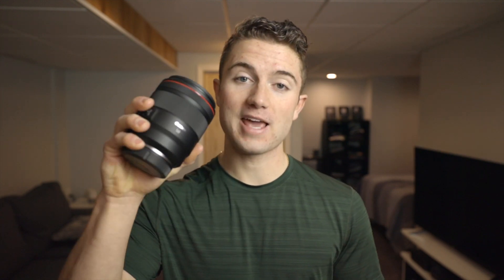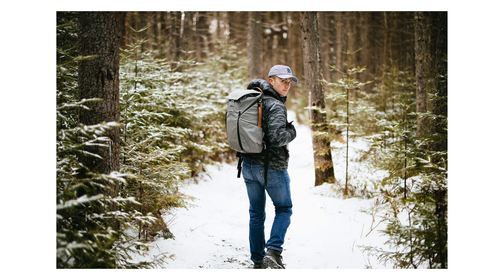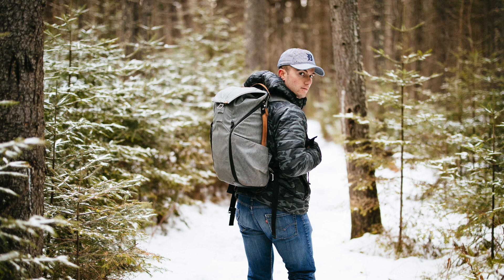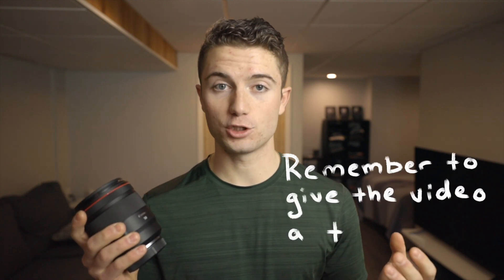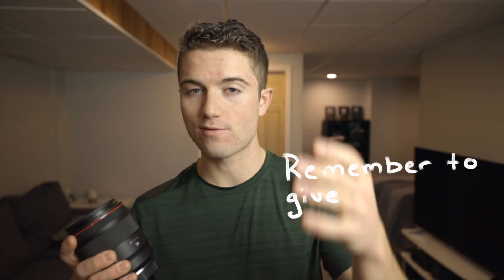Canon's BEST LENS EVER - Canon RF 50mm F1.2L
In this video I give my first impressions of the Canon RF 50mm f1.2L lens. I've had this lens and the Canon EOS R for a few weeks now and have done a good amount of traveling and shooting with it. Stick around to hear my thoughts on the lens and see some sample images taken at F1.2!

My Gear:
MAIN CAMERA
VIDEO LENS
PHOTO LENS